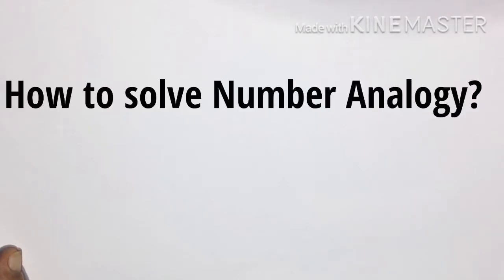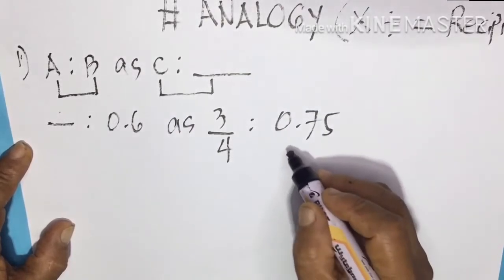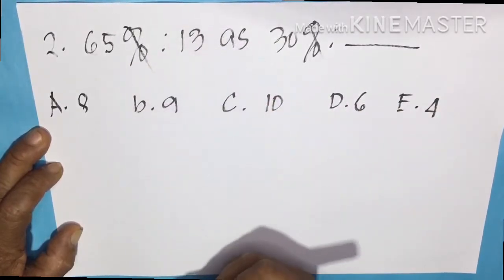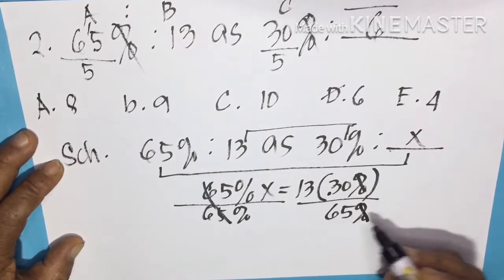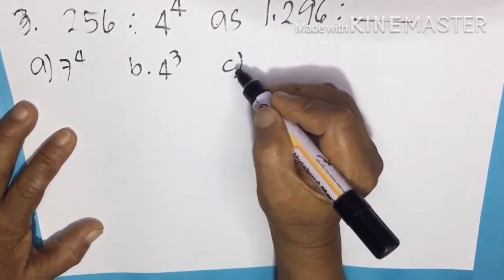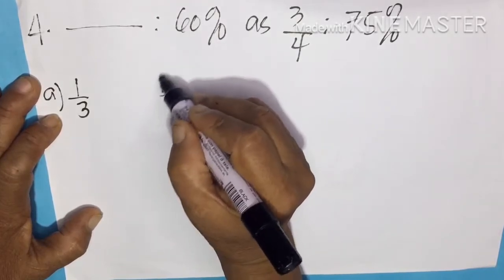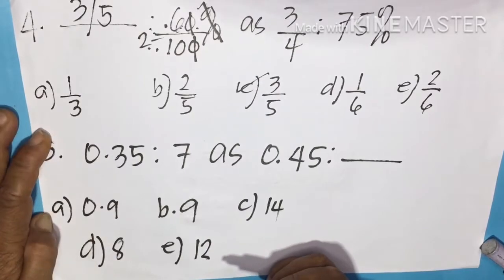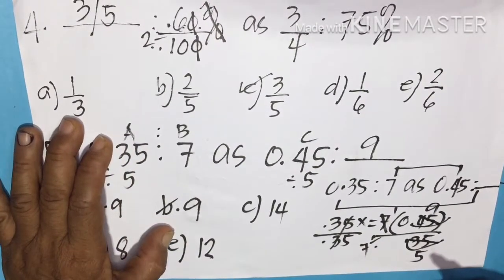Number Analogy |Rabar Review Center Techniques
Misspelled word: that should be career not carrier, Comprehension not comprehention.

All techniques that been used in the video are credited to Rabar Review Center❤️ for more techniques just hit the subscribe button and the bell button para ma notify ka sa new video ko.

Daghang salamat!

"Whatever you ask for in prayer, believe that you have received it, and it will be yours. -Mark 11:24"